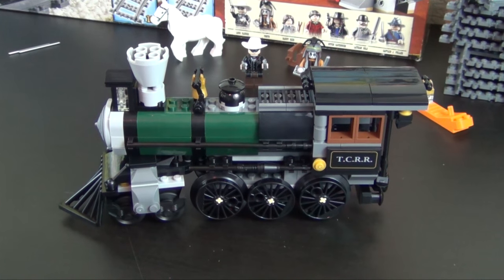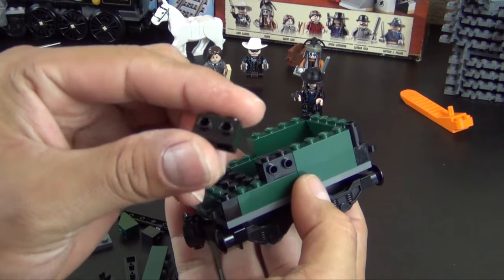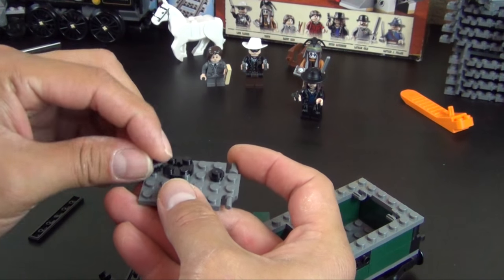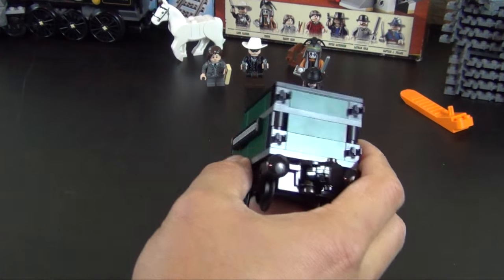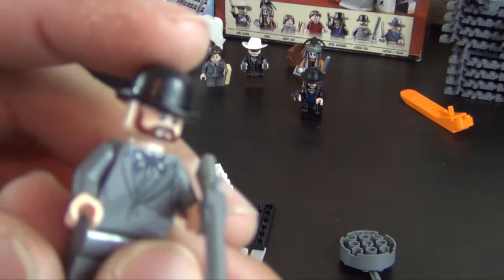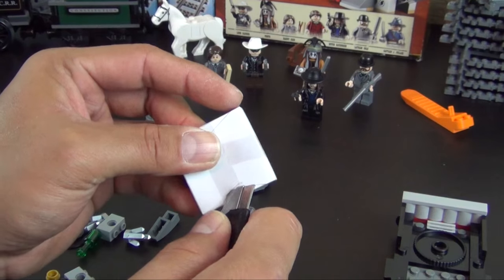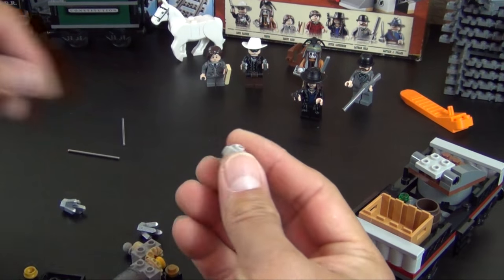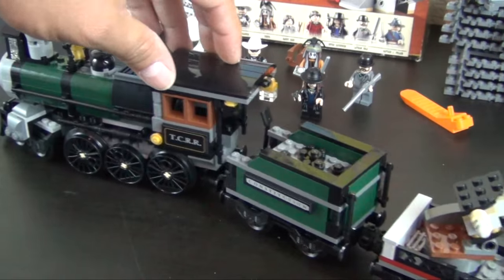Let's Build - Lego Lone Ranger Constitution Train Chase Set #79111 - Part 2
See part two of the unboxing and build of the Lego Lone Ranger Constitution Train Chase Set #79111